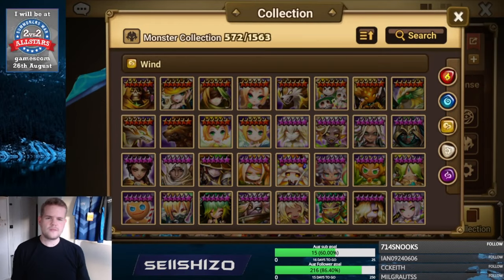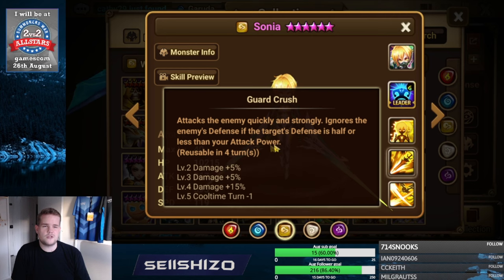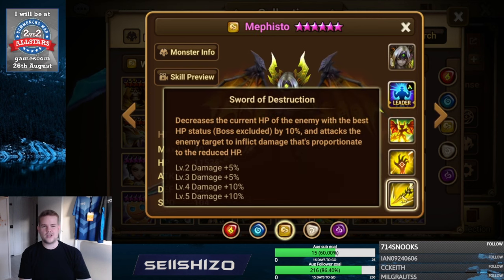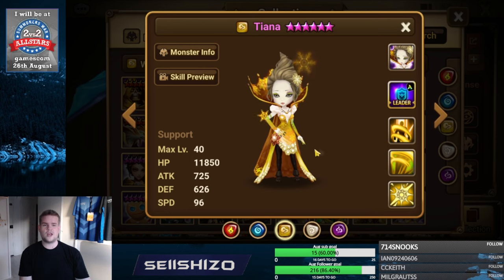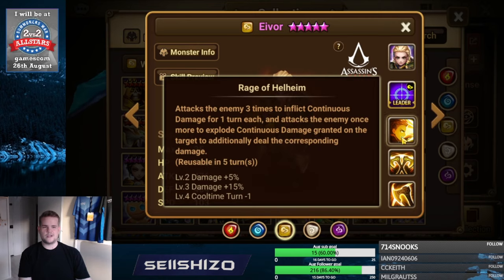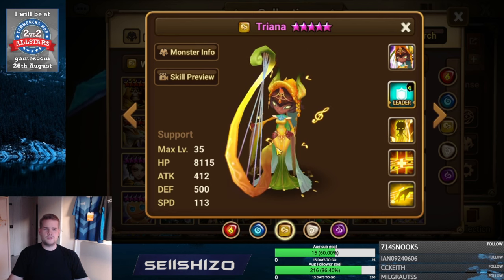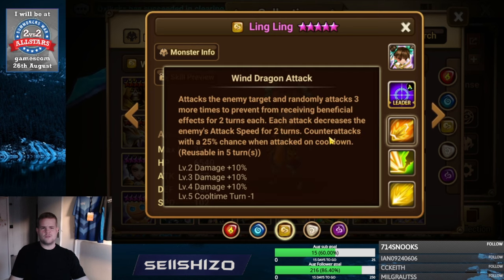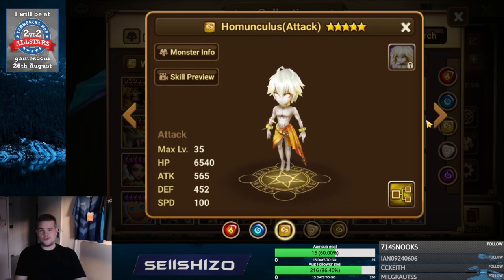(Wind Units) What Artifacts to Use! With Timestamps! - Summoners War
This will be a video series for all units in the game and what artifacts to use. Not make the video 4 hours I split them up per element. Save this video in case you might pull a unit in the future :)

Thanks to: @dion1473
Timestamps
0:00 - Introduction
2:26 - Hiva
2:32 - Silia
2:39 - Roid
3:07 - Naomi
3:21 - Bernard
3:44 - Ramahan
3:59 - Ramagos
4:04 - Shannon
4:08 - Aeilene
4:15 - Homunculus (Attack)
4:31 - Chakra
4:42 - Eleni
5:08 - Smicer
5:28 - Jade
5:49 - Thomas
5:54 - Sonia
6:21 - Zen
6:36 - Dominic
6:52 - Riley
7:01 - Oliver
7:45 - Momo
7:59 - Giou
8:16 - Sagar
8:46 - Kashmir
8:52 - Cheongpung
9:23 - Savannah
9:37 - Mephisto
9:53 - Christina
10:07 - Odin
10:20 - Taranys
10:32 - Louise
10:46 - Diana
11:22 - Feng Yan
11:49 - Ganymede
12:21 - Hathor
12:39 - Triton
13:01 - Akhamamir
13:10 - Tiana
13:47 - Pungbaek
13:55 - Ethna
14:11 - Ritesh
14:21 - Eladriel
14:26 - Xing Zhe
14:49 - Leo
15:17 - Charlotte
15:34 - Seara
15:44 - Lagmaron
15:56 - Teshar
16:05 - Jamire
16:26 - Katarina
16:40 - Usha
16:50 - Eivor
16:58 - Ezio
17:05 - Praline
17:24 - Nebelung
17:35 - Celine
17:43 - ROBO-G92
18:07 - Fuuki
18:20 - Cordelia
18:32 - Jarrett
18:38 - Yeonhwa
18:54 - Malite
19:16 - Carbine
19:36 - Skogul
20:01 - Mellia
20:09 - Zenobia
20:24 - Melissa
20:31 - Triana
20:52 - Morris
21:03 - Windy
21:18 - Imesety
21:41 - Iunu
21:59 - Olivia
22:17 - Logan
22:28 - Tanya
22:47 - Cichlid
23:05 - Barque
23:29 - Hraesvelg
23:44 - Woochi
23:57 - Chasun
24:03 - Taurus
24:07 - Aquila
24:20 - Ling Ling
24:43 - Kaito
24:53 - Fuco
25:04 - Yen
25:10 - Argen
25:23 - Julien
25:32 - Sophia
25:44 - Orochi
26:01 - Lushen
27:14 - Shimitae
27:26 - Delphoi
27:35 - Arang
27:45 - Mav